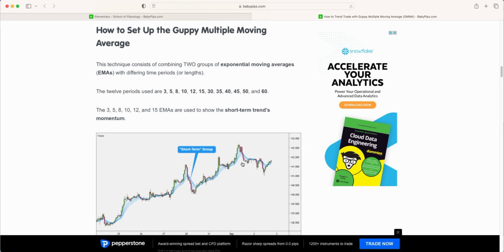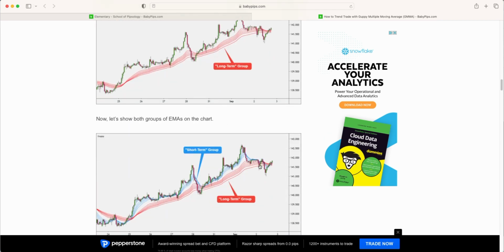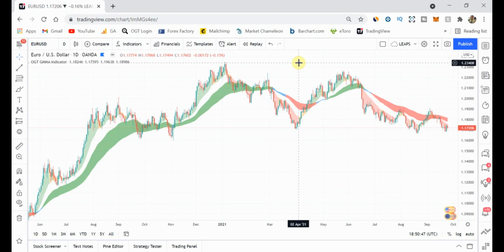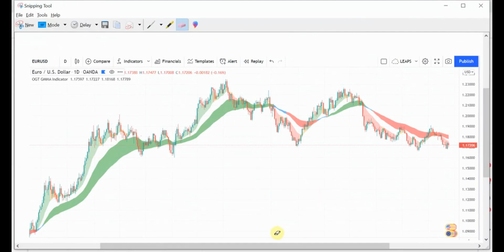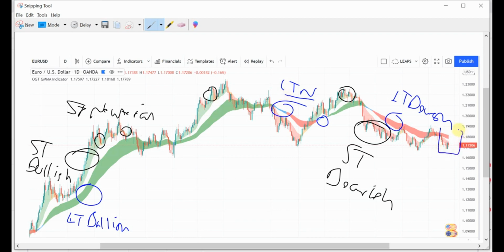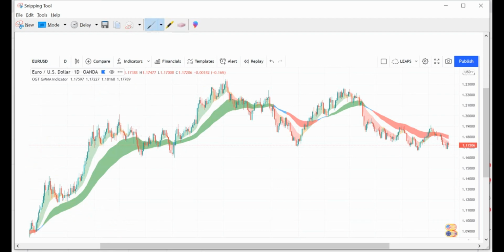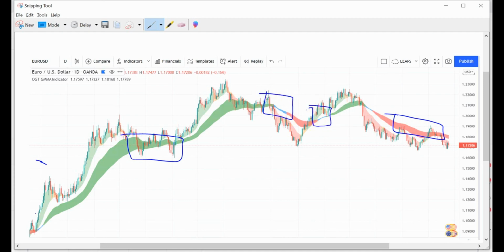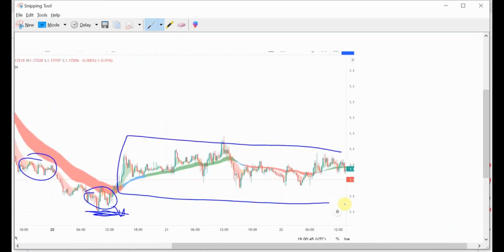Babypips Forex Education: Elementary Grade 4 - How to Trend Trade with Guppy Multiple Moving Average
Welcome to the Babypips Forex School Elementary Grade 4 - Moving Averages.

In this Grade we will be discussing the following:

Babypips Grade 4 Elementary:

1) What Are Moving Averages In Trading
2) What is the Simple Moving Average (SMA) Explained
3) What is the Exponential Moving Average (EMA) Explained
4) Simple vs. Exponential Moving Averages
5) How to Use Moving Averages to Find the Trend
6) How to Use Moving Average Crossovers to Enter Trades
7) How to Use Moving Averages as Dynamic Support and Resistance Levels
8) How to Use Moving Average Envelopes
9) How to Analyze Trends With Moving Average Ribbons
10) How to Trend Trade with Guppy Multiple Moving Average (GMMA)

In this Babpips Moving Average Forex School video we will be talking about what are moving averages in trading. In this baby pips trading the moving average indicator explained and what is moving indicator is all discussed in this video. We also touch upon how is moving average calculate. The good news is that there is already a moving average indicator for MT4.

The moving average babypips strategy is one of the most known strategies.

This video talks about the Exponential Moving Average Explained. The video walks you through what is EMA in trading. EMA in trading is a powerful forex technical indicator that smooths our price action. SMA line trading can help give a bias on whether to go long or short. In future tutorial videos we will be going through a Exponential moving average forex trading strategy

See the Babypips Pipsology Forex Trading - Simple Moving Average Explained tutorial